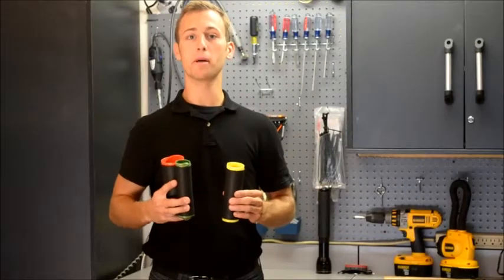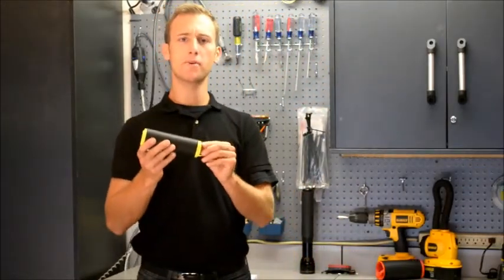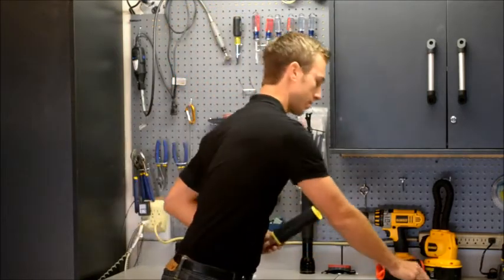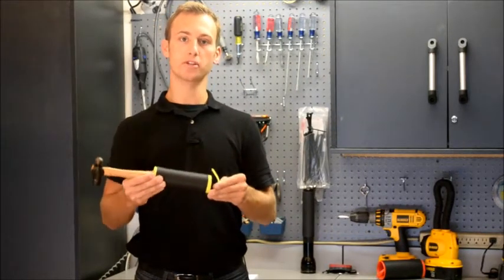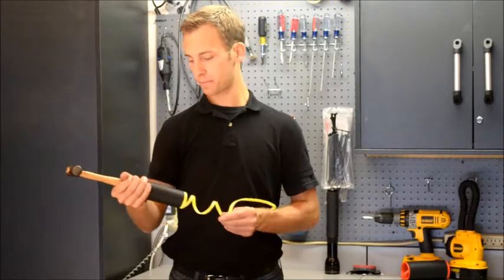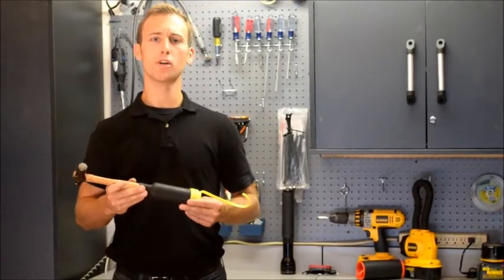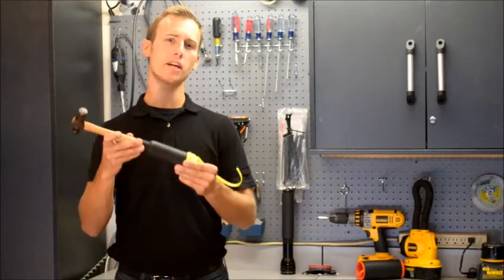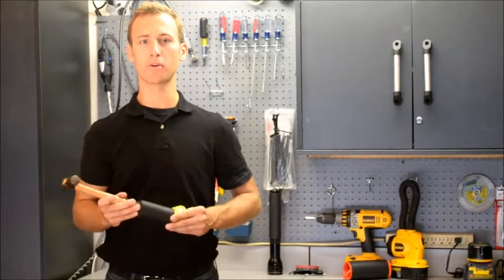Installing a RE-GRIP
How to install the revolutionary new RE-GRIP.

SLIP IT...ZIP IT...RE...GRIP IT!